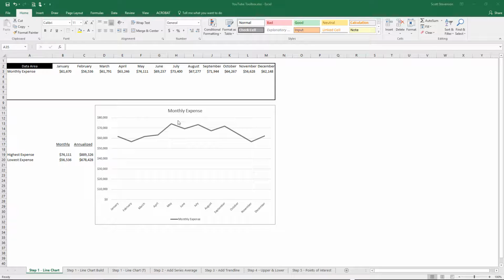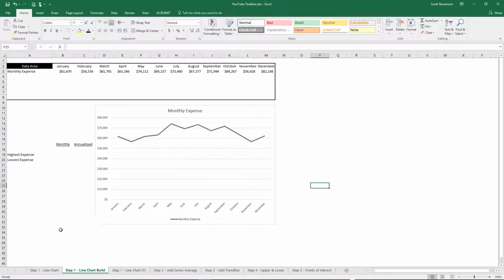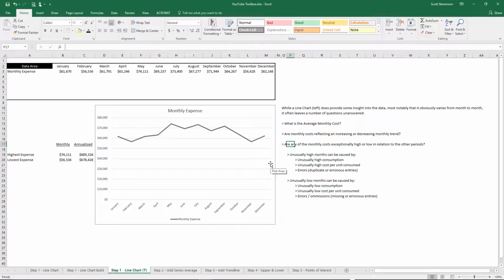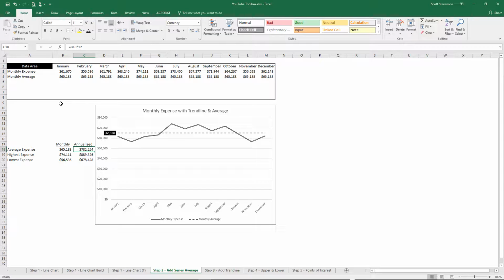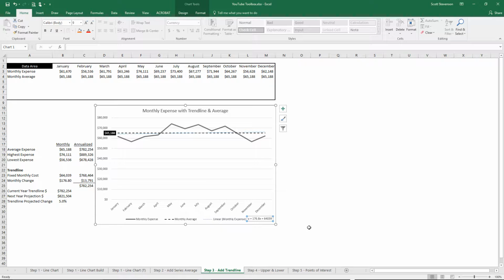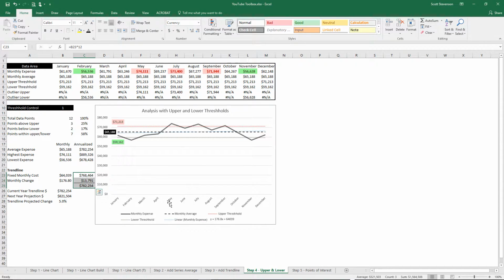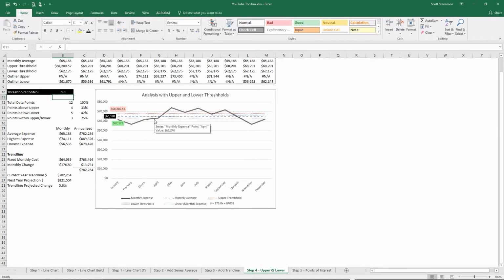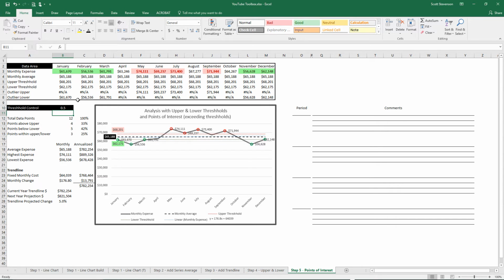Excel Uber Line Chart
Description: This presentation shows how to create a simple line chart in Excel from data (monthly expenses) and then shows several modifications (average, trend line and upper and lower limits) that can provide better understanding of the data.